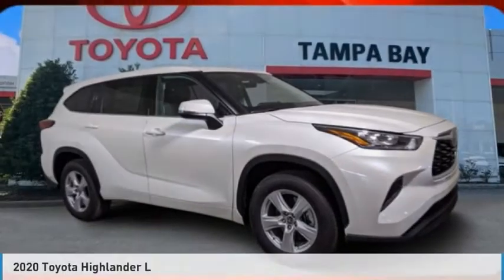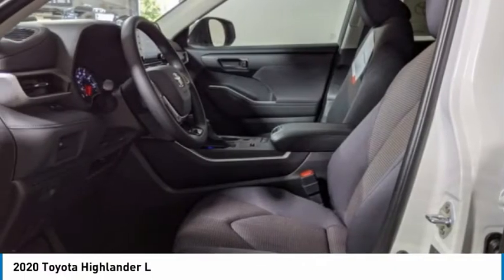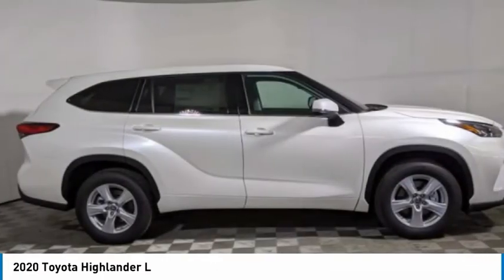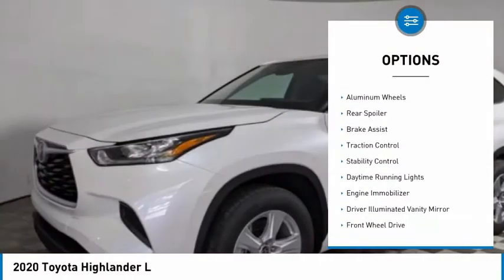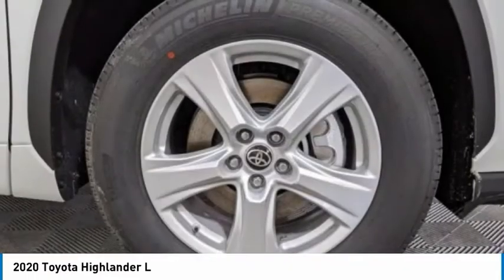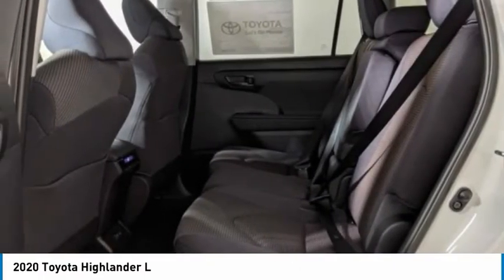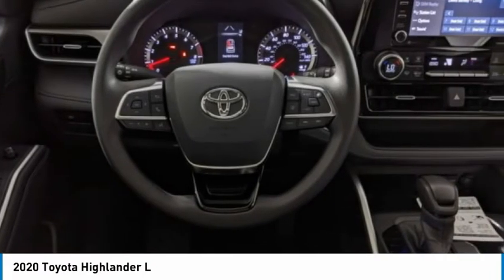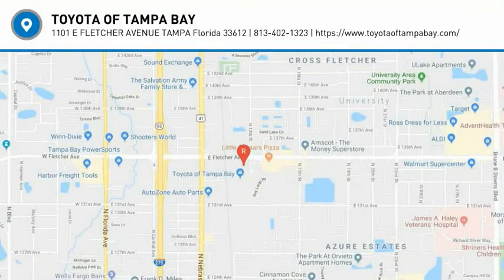2020 Toyota Highlander S509836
2020 Toyota Highlander L

Looking for the right sport utility? Today could be your lucky day. this 2020 Toyota Highlander could be yours.